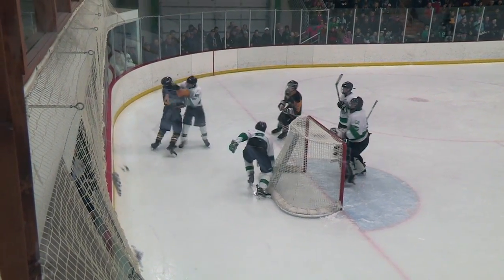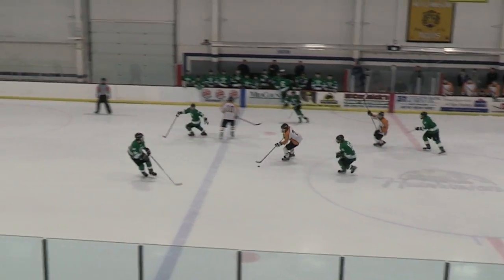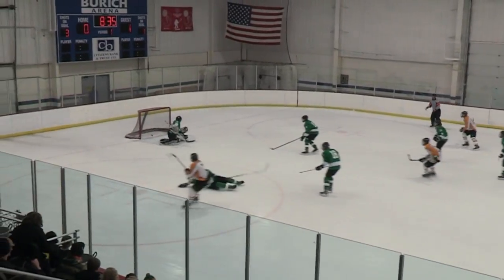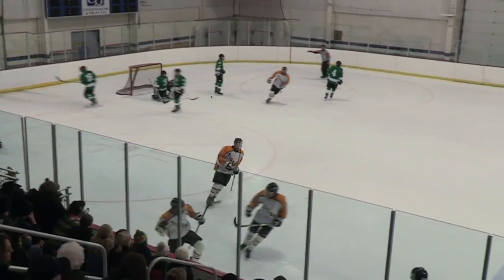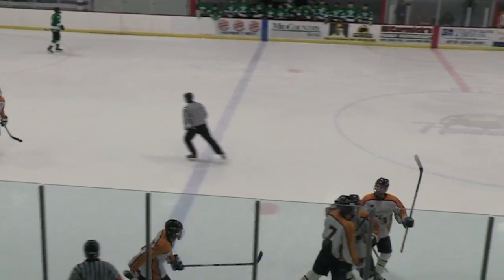Hutchinson Hockey 2013